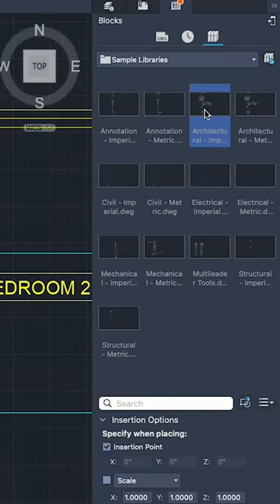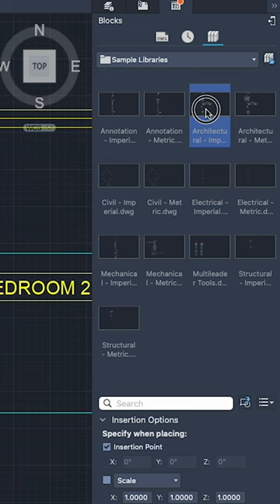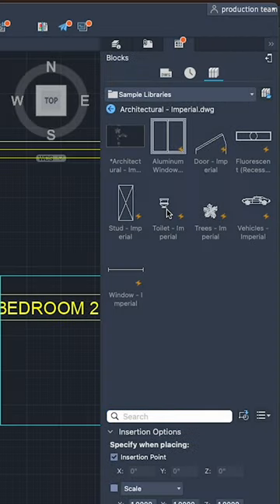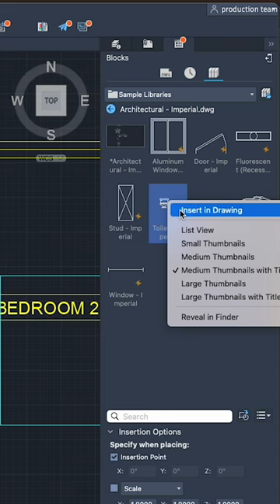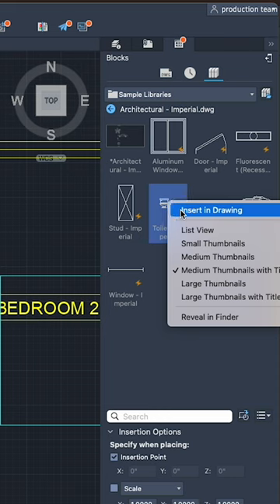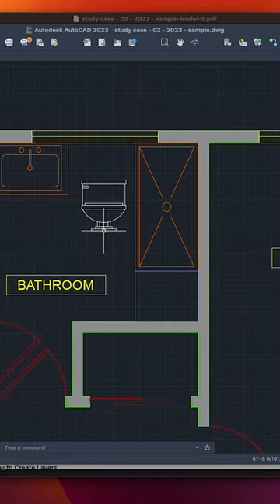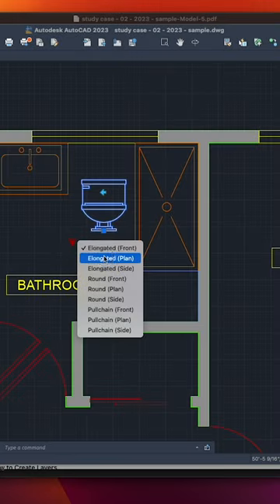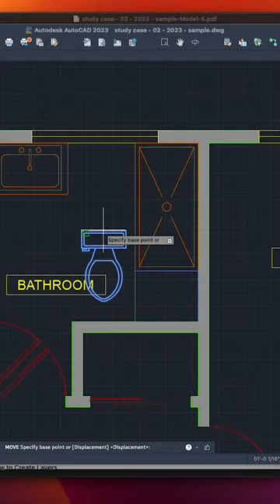AutoCAD Mac Toilet Block - Flash Tutorial Autocad 2023 For Mac ⚡️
In this Autocad Mac tutorial, I will show you how to insert a toilet seat from the library that comes shipped with AutoCAD - This tutorial is made using Autocad for Mac 2023 - this tutorial assumes you have some experience in Autocad drawing lines & objects.

Depending on the tier you choose to join, you can get:

✨Download files & links for free CAD blocks sourced by yours truly
✨Watch hours of tutorials AD-FREE! Yes, I post our longest tutorials there to watch with no interruptions 😉
✨NEW TIER ALERT: Jay Cad Inner Circle - a work in progress

🖨️Learn Advanced Printing To Pdf  in Autocad:

On Udemy, I created a course that focuses on putting a drawing set together, a highly recommended watch for professionals wanting to take their CAD game to the next level

✅ Setting up multiple layouts.
✅ Inserting different Titleblocks.
✅ Working with viewports.
✅ Printing single sheets.
✅ Printing Multiple sheets from a single Autocad drawing.
✅ Printing multiple sheets from multiple Autocad drawings.

👨‍🏫  About Me